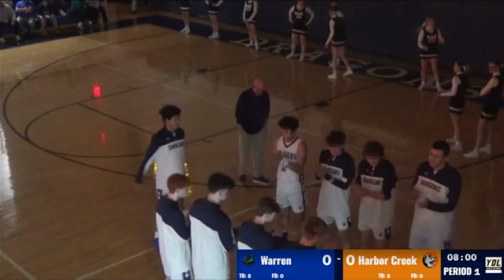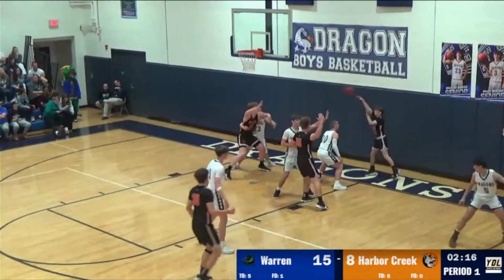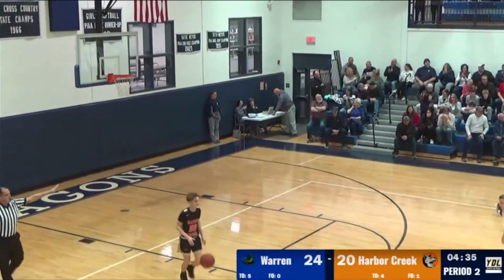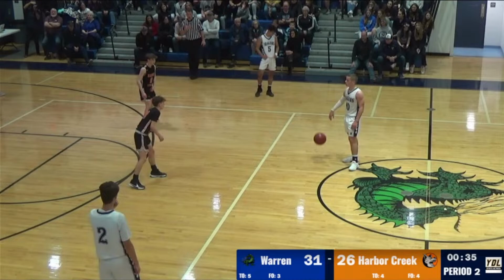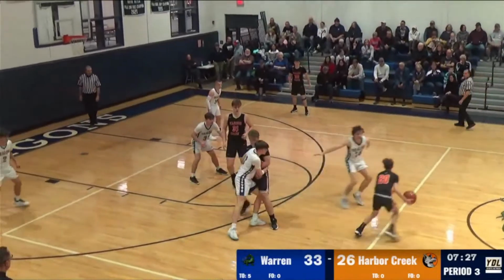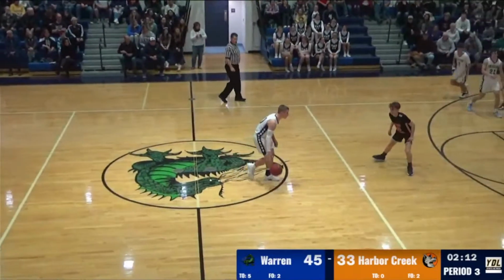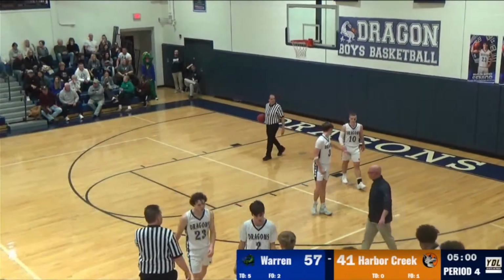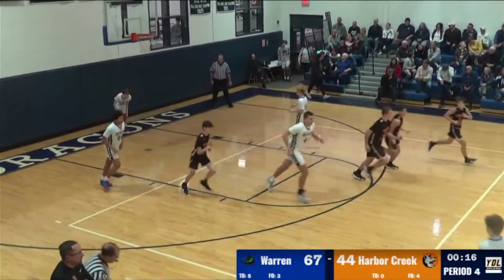HS Boys Basketball: Harbor Creek at Warren